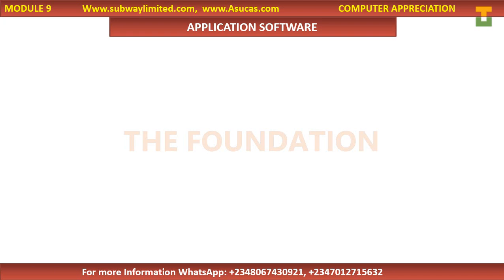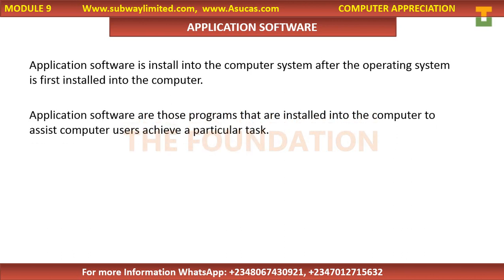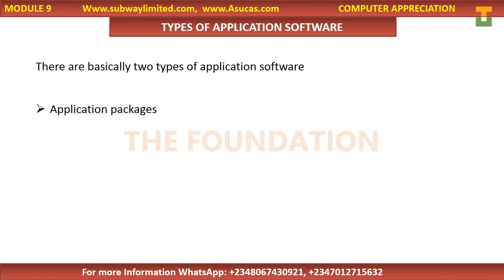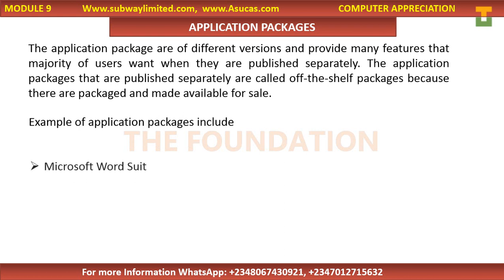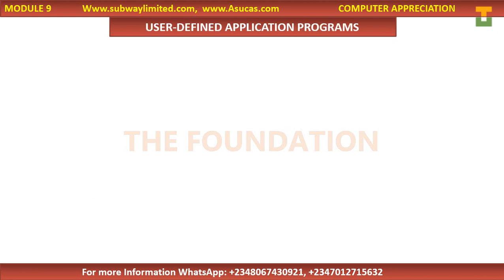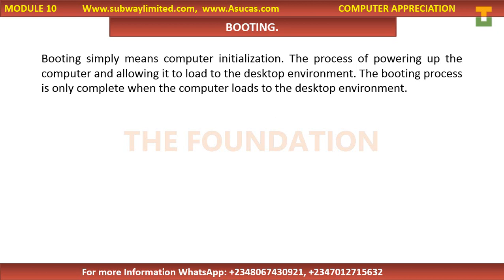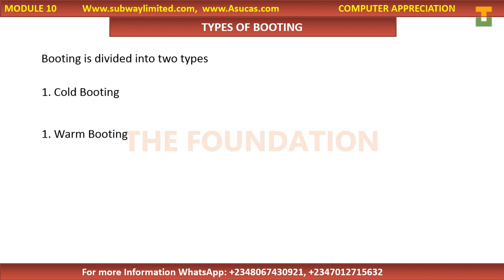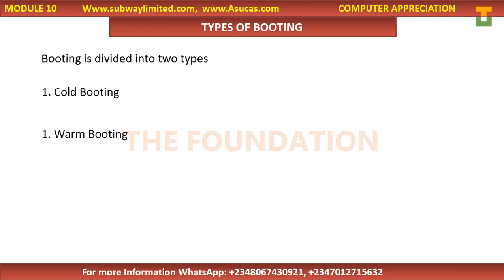17 MODULE 9 APPLICATION SOFTWARE